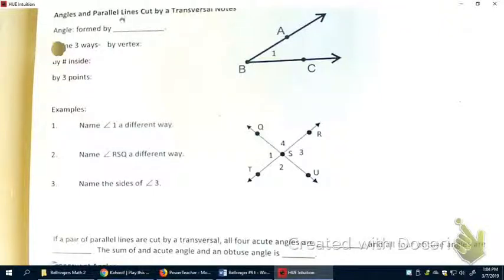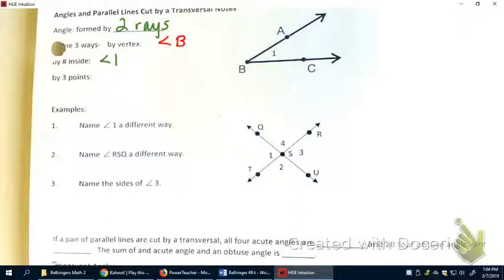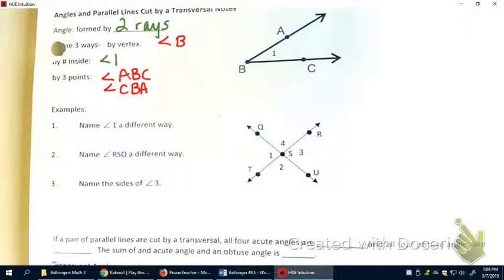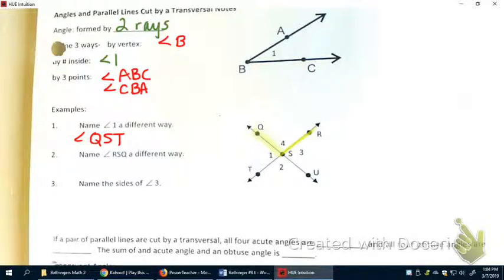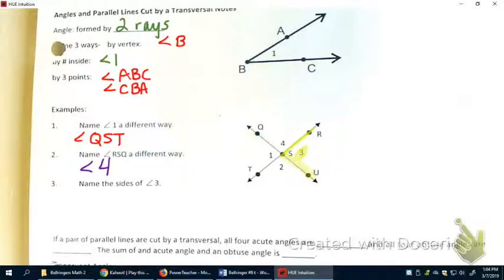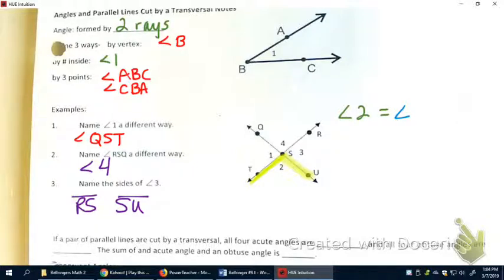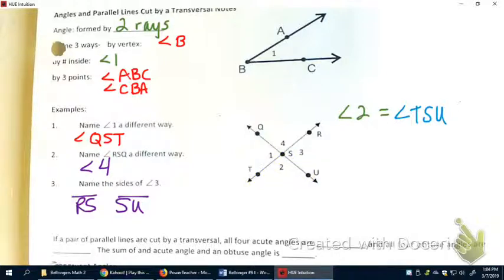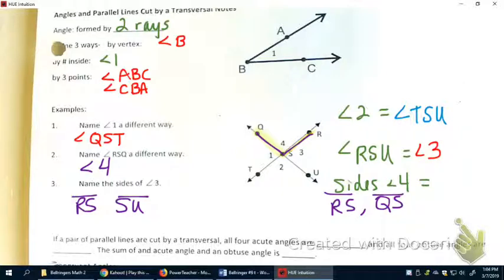ways to write angles and sides